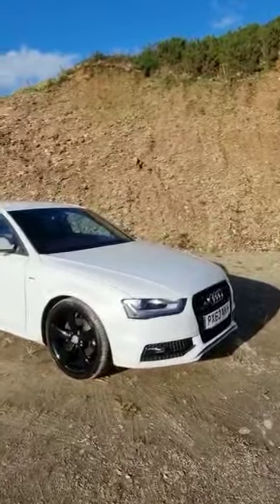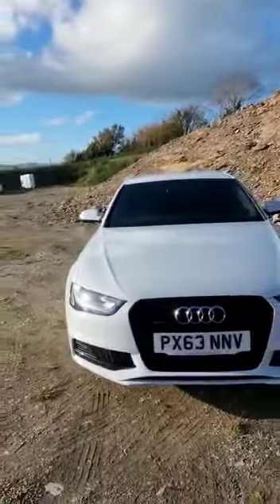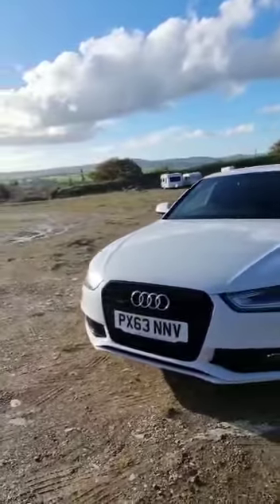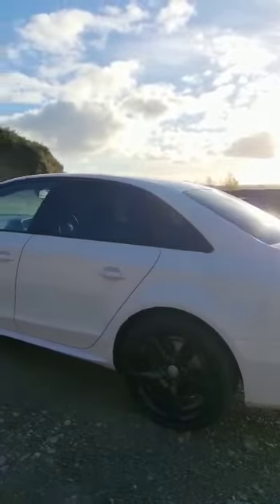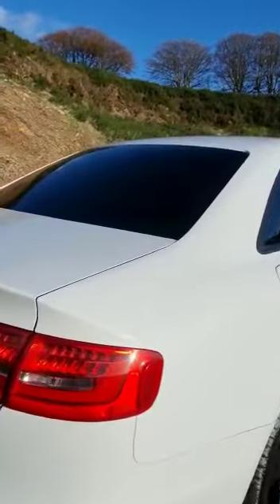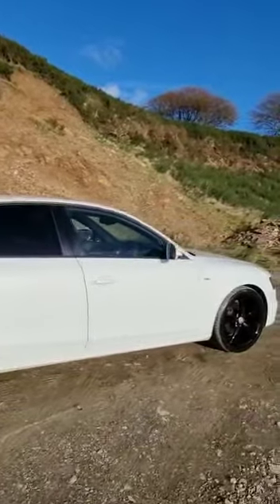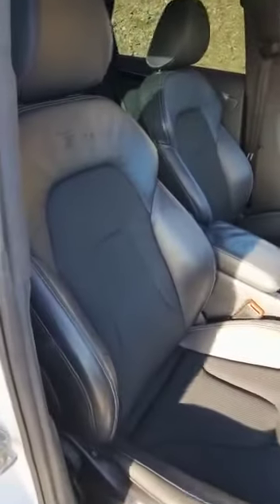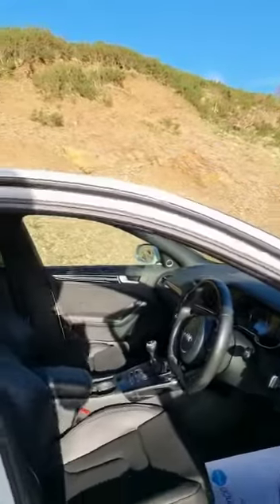AUDI A4 2.0 TDI QUATTRO BLACK EDITION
Revento Motors present 2013 Audi A4 2.0 S Line Black Edition with a great spec! , SPEC - The car comes with a great spec including Black half leather S Line sports seats, Bang & Olufsen Sound, Flat Bottom steering wheel, Parking sensors cruise control & MORE!. ,  SERVICE HISTORY - It is offered with a very comprehensive service history and will be serviced and fully mechanically prepared by ourselves prior to sale. It will also benefit from a brand new 12 month MOT ready for its next owner. PRESENTATION - This beautiful example looks fabulous presented in Audi White and cosmetically is in great condition considering its age and mileage. This car rides on stunning 19" alloy wheels which are also in very good condition. The interior, upholstery, carpets and roof lining are showing no real signs of wear and the boot is clean and tidy. ADDITIONAL INFORMATION - The car is completely HPi clear having no outstanding finance and has not been stolen or subject to an insurance loss either. It comes supplied with a V5 registration document, service history, both sets of keys, MOT certificate and a HPi clear certificate too. All vehicles supplied valeted prior to sale and with a nationwide warranty. Part exchange very welcome and finance also available. ABOUT US - PUT SIMPLY.. Revento Motors is run by a pair of genuine petrolhead and car enthusiasts that LOVE what we do! We take huge pride in our stock and believe in buying, preparing and presenting all of our cars like they are our own personal cars.. With up to 50 images per car, walk around videos, bespoke finance quotation tools and the ability to reserve vehicles too, head over to reventomotors.co.uk and get in touch with our team today. Take a moment to read over 150 genuine 5 star reviews about our business and keep up to date with what's happening at Revento Motors by following us via Instagram and Facebook.